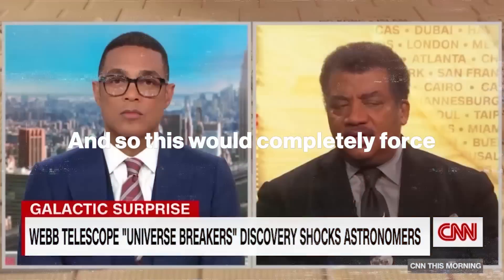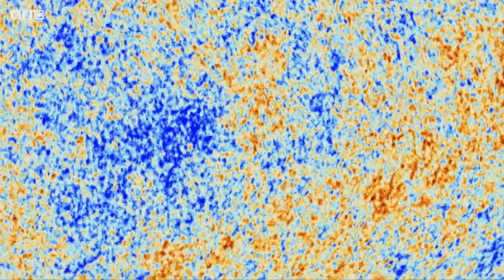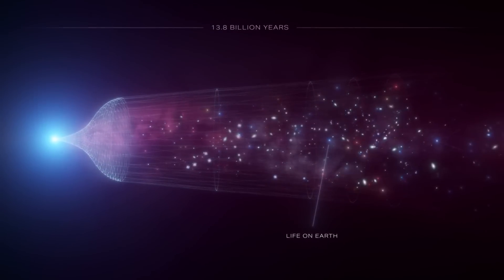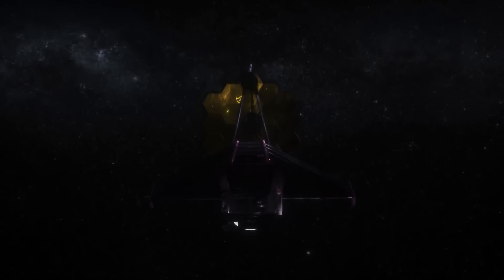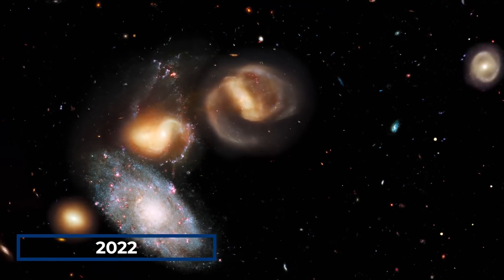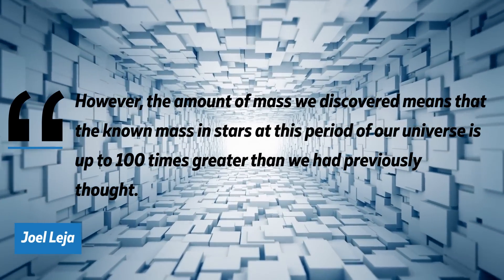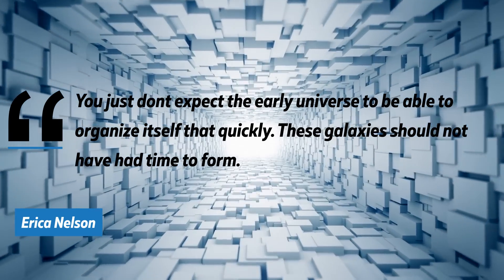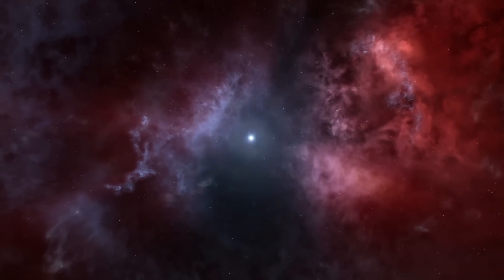Neil Degrasse Tyson Breaks Silence: James Webb Space Telescope Just Proved Big Bang Theory Is Wrong!